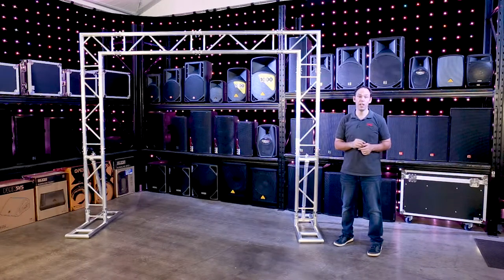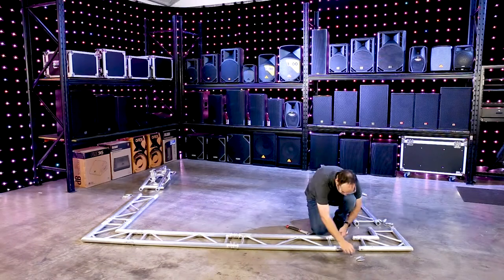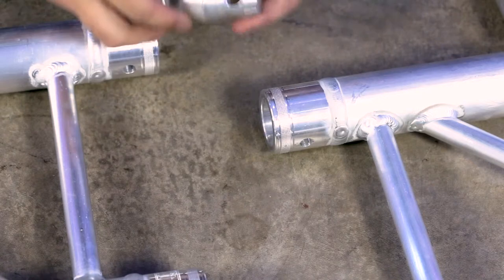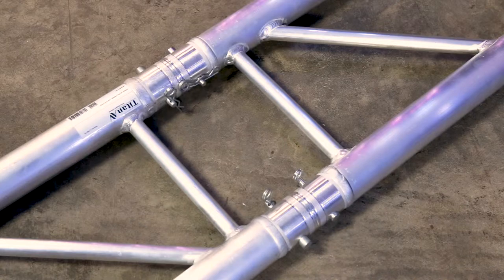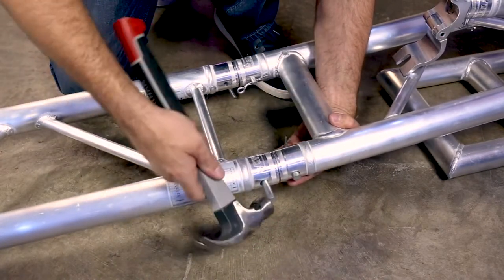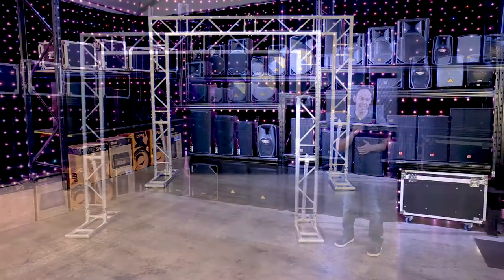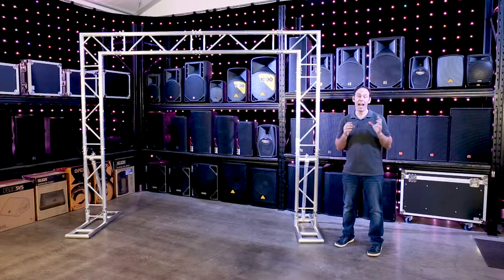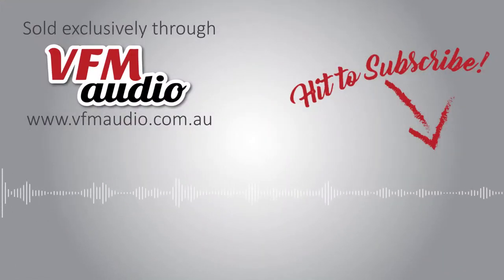Building a Flat truss arch for events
In this video we show how easy it can be to assemble a flat truss arch on site.

PRODUCT LINKS IN THIS VIDEO:
Flat Truss Packages: